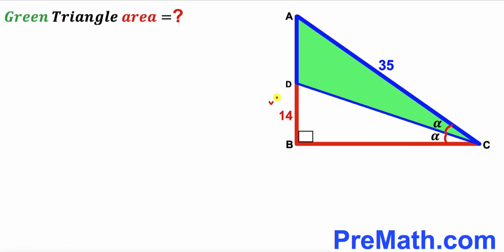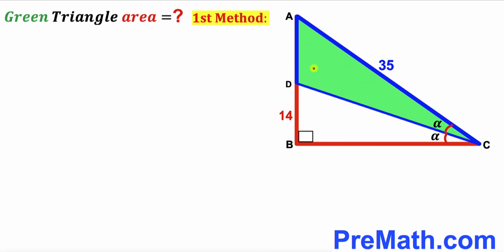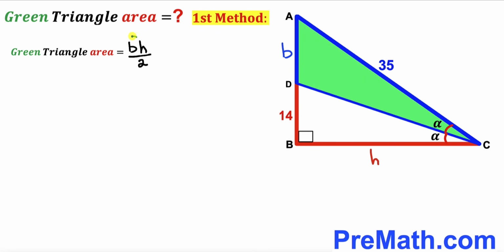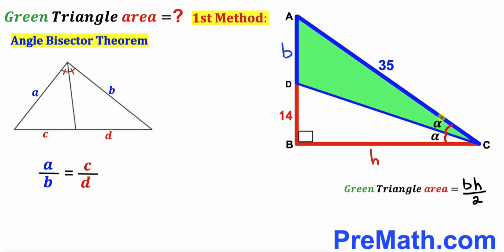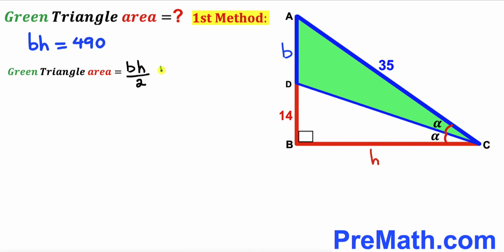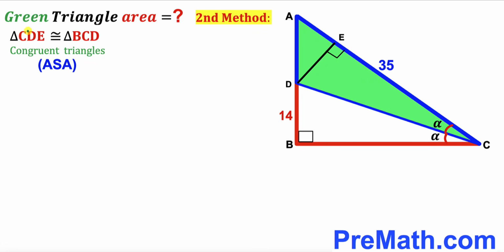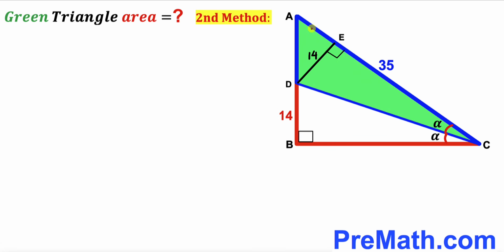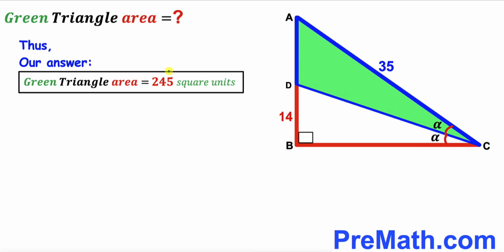Can you find area of the Green shaded Triangle? | (Triangles)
Learn how to find area of the Green shaded Triangle. Important Geometry and Algebra skills are also explained: Angle Bisector Theorem; Pythagorean Theorem; Congruent Triangles. Step-by-step tutorial by PreMath.com.

blackpenredpen
math olympics
olympiad exam
math olympiada
British Math Olympiad
olympics math
olympics mathematics
Number Theory
mathcounts
math at work
Pre Math
Olympiad Mathematics
Olympiad Question
Geometry
Geometry math
Geometry skills
Right triangles
imo
Competitive Exams
Competitive Exam
Calculate the length AB
Pythagorean Theorem
Right triangles
Intersecting Chords Theorem
coolmath
my maths
mathpapa
mymaths
cymath
sumdog
multiplication
ixl math
deltamath
reflex math
math genie
math way